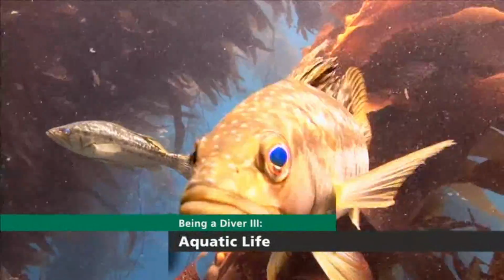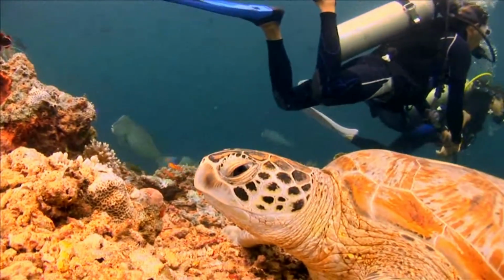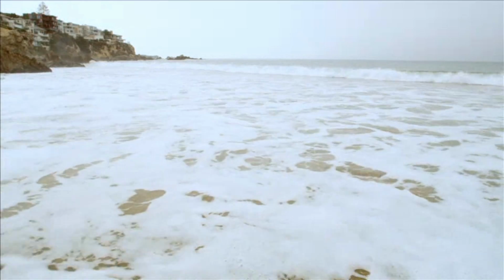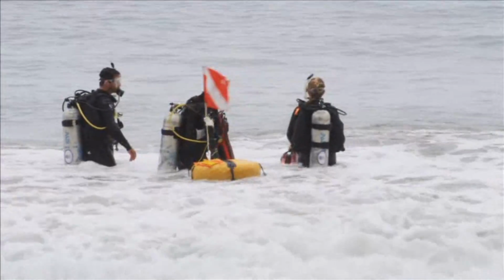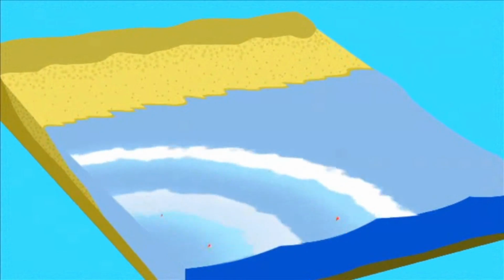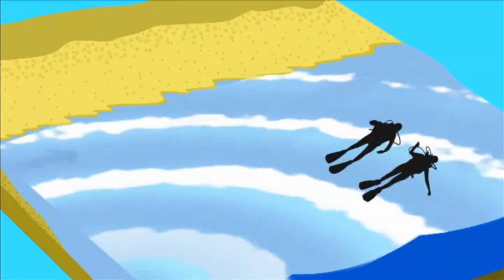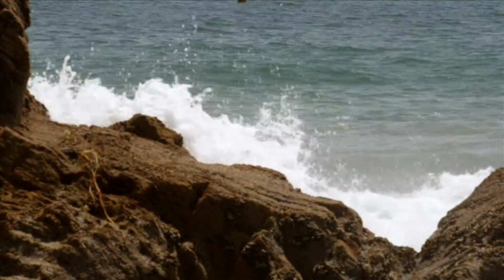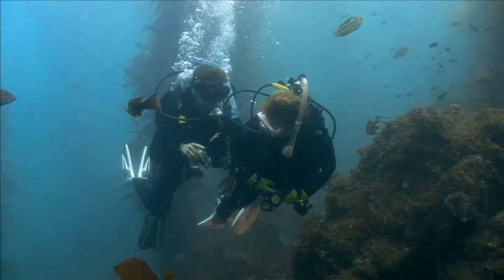Aquaventures OW Instruction Course 3.1